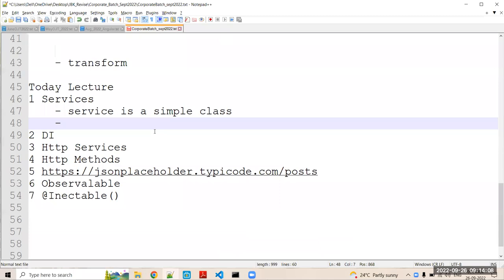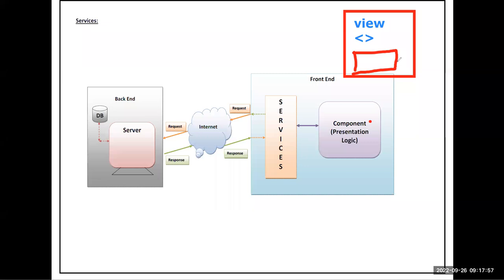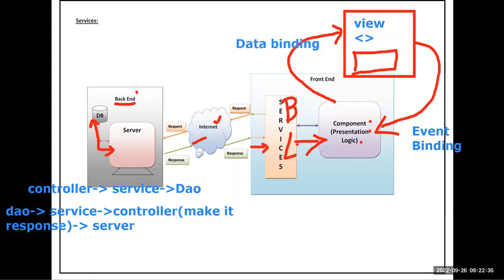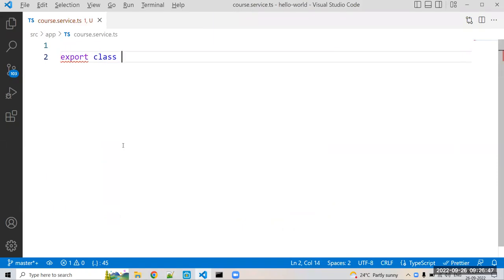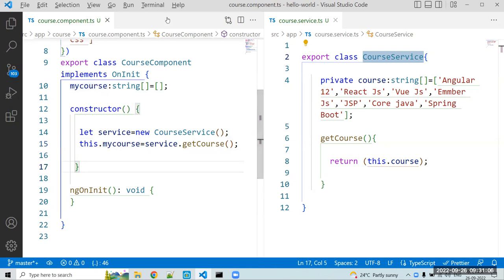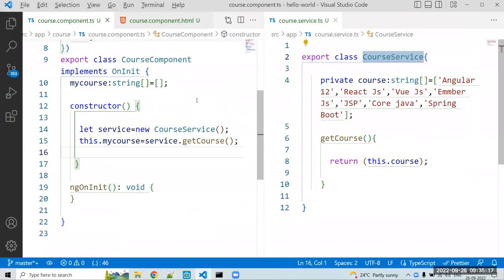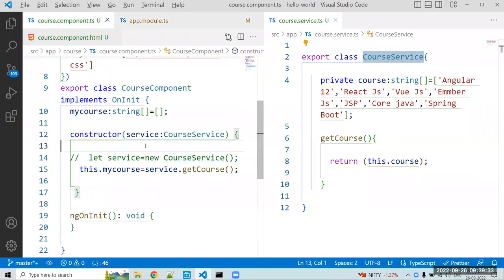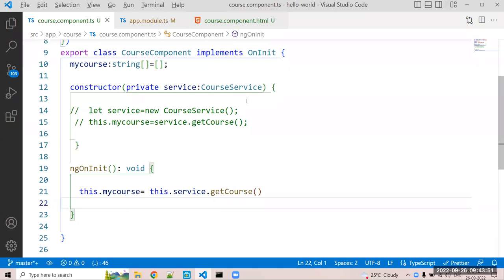Stop Struggling with Angular Learn Services & DI | What is Dependency Injection and Why You Need It?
What is Dependency Injection in Angular and Why You Need It?
In this in-depth tutorial, we explore how to build scalable and maintainable Angular applications using these core concepts. Whether you're new to Angular or looking to deepen your knowledge, this video has something for everyone..
💡 What You’ll Learn:
1. Introduction to Services - Understand what services are and why they are essential in Angular.
2. Creating Angular Services - Step-by-step guide on building reusable services.
3. Dependency Injection Explained - Learn how DI works and how to use it effectively.
4. Singleton Services - Explore how to create and manage singleton services in Angular.

👍 Social Us
Follow on Github